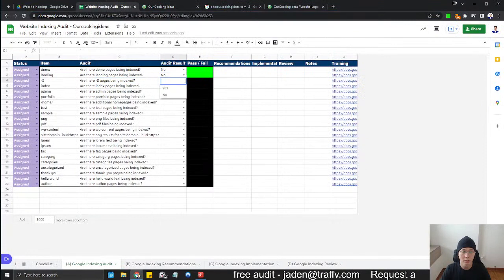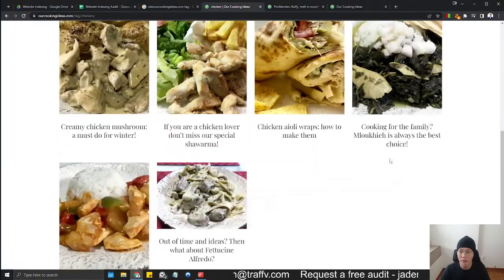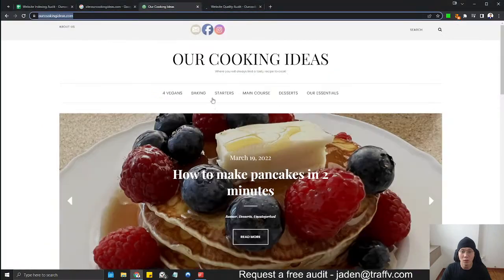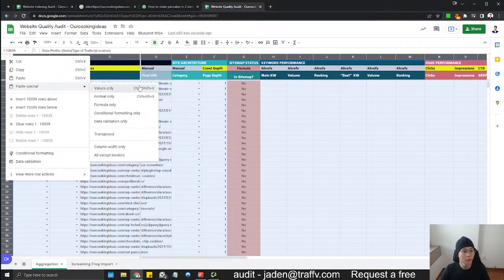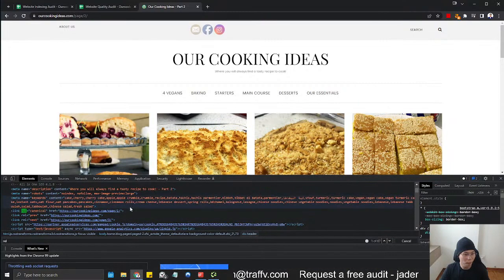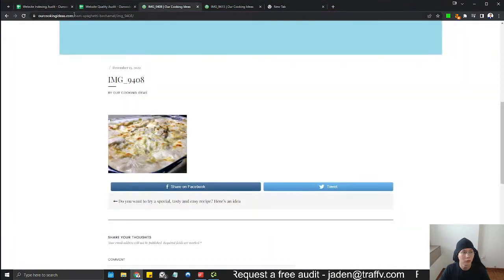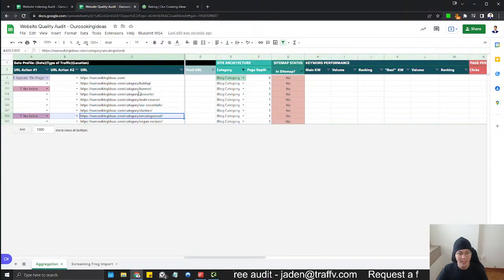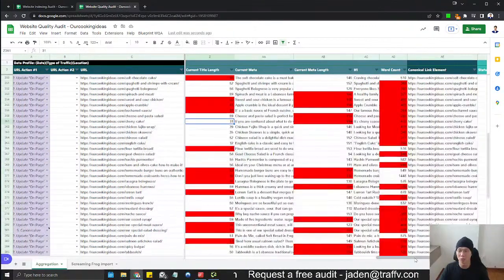SEO Audit Walkthrough for a Recipes Website